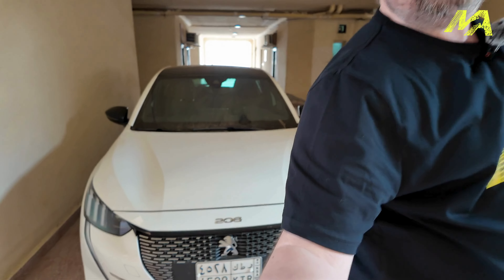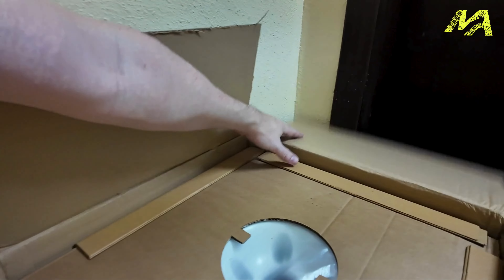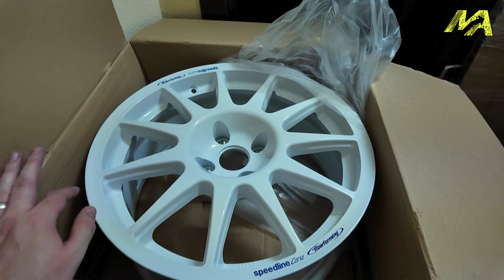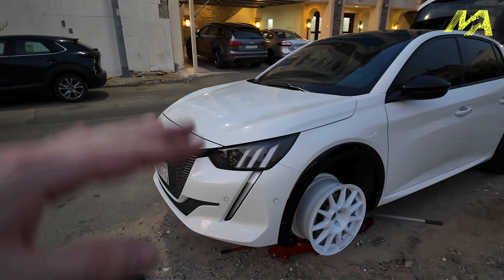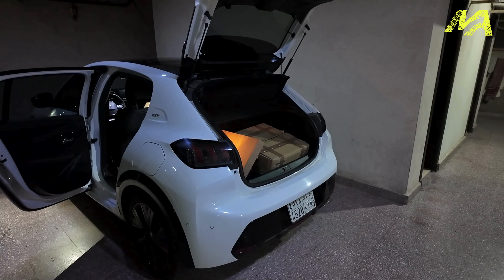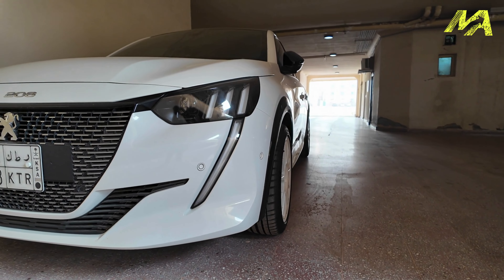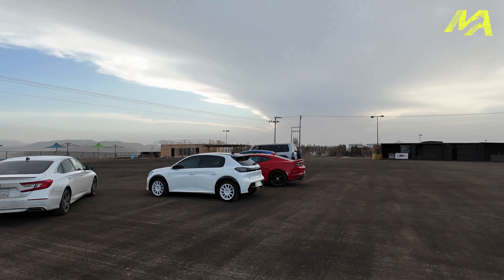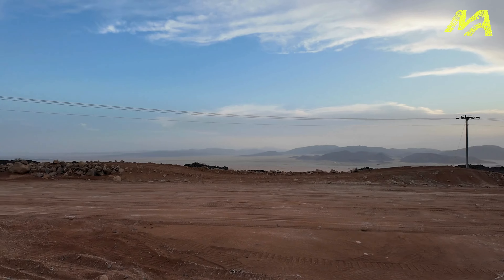Fitting Rally-Inspired Wheels to My Peugeot 208 GT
Additional footage courtesy of WRC Promoter and Red Bull Content Pool